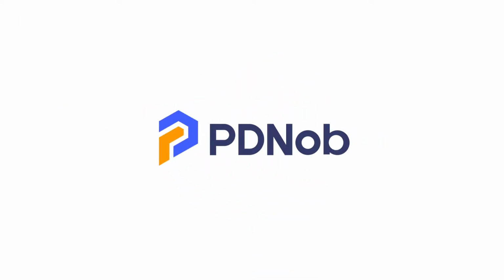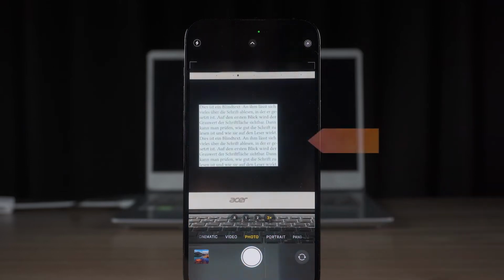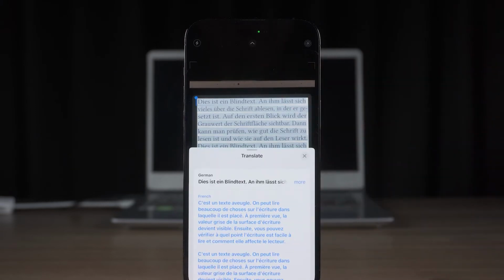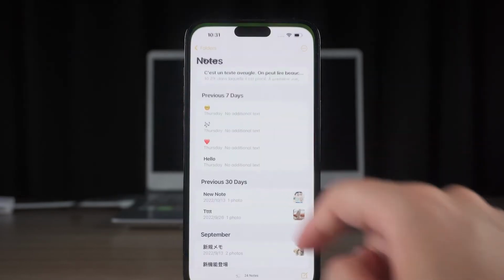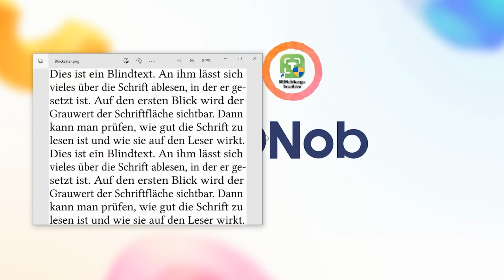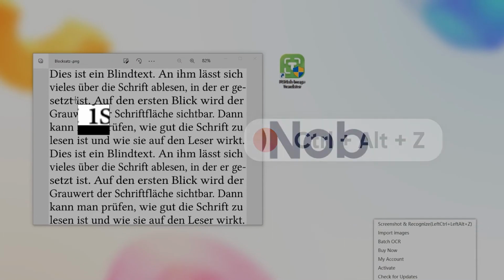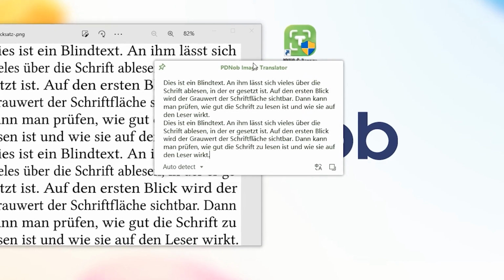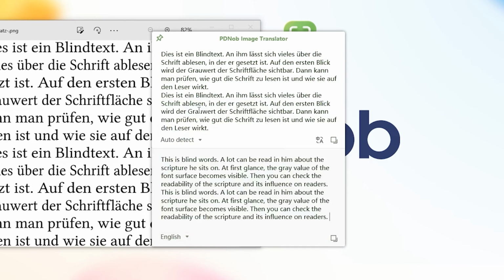[Translate Text from Photo] How to Translate Text in Photo on iPhone & PC 2022 - iOS 16 Live Text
How to use Live Text on iPhone? How to translate text on photos using iPhone? How to translate photo text on computer? Follow this video and try PDNob Image Translator.

⏰Timestamps:
00:00 Intro
00:11 How to translate text on photos in iPhone
00:44 How to translate text on photos in computer

Best Screenshot Translator - How to Translate Images on Screen 2022 [2 Ways]

📃Related Article:
Convert image to text google docs OCR

Social Media